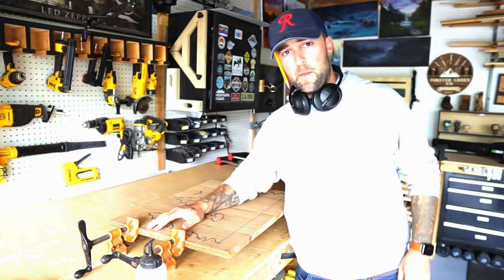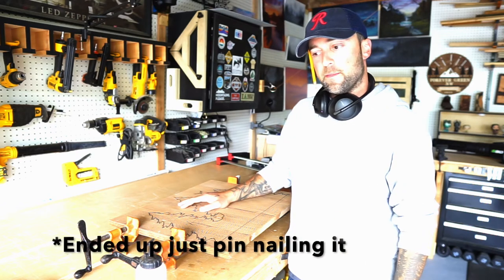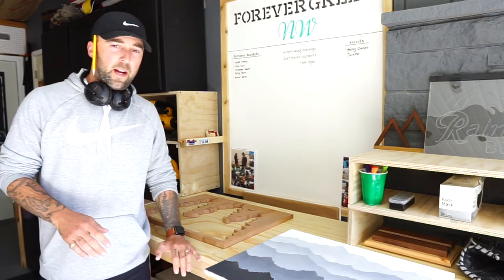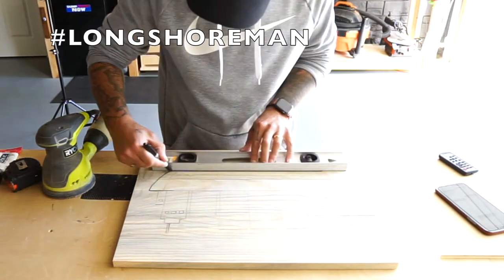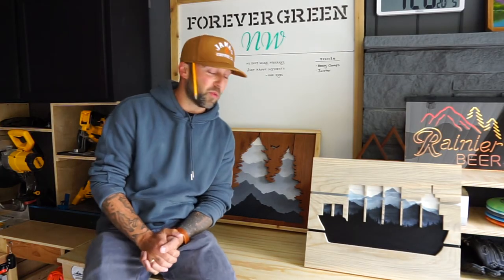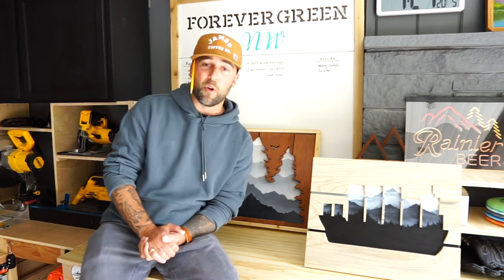DIY NW Painting/Wood cutout art.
Follow along as I paint and create a wood cutout/picture frame! Super Easy